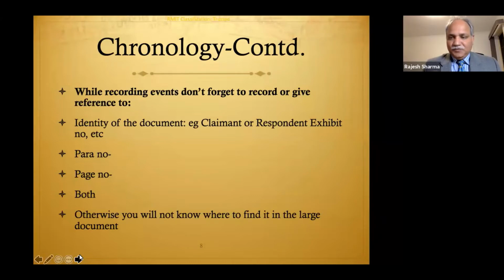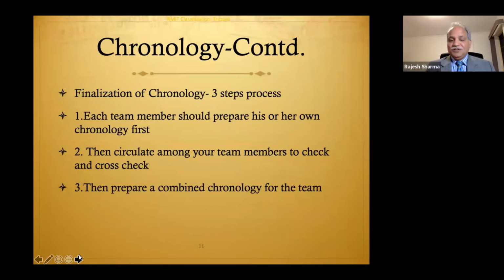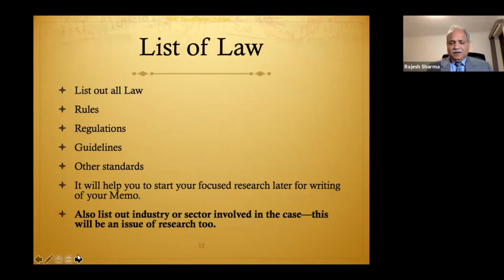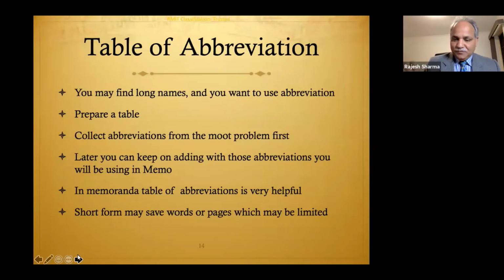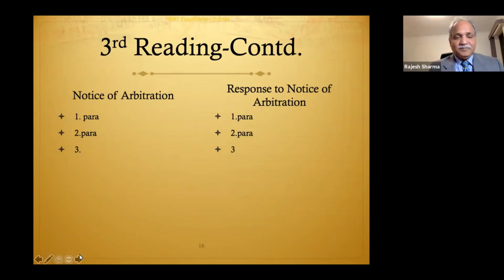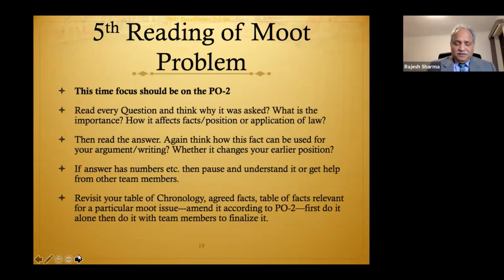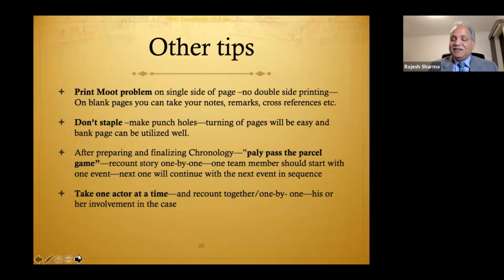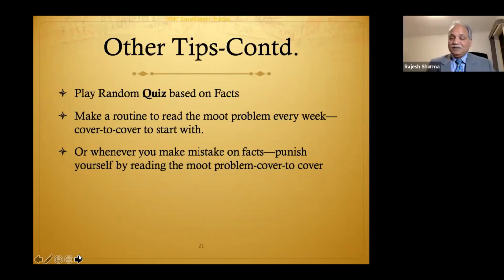Getting Started with Vis Moot: Part 2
Dr.Rajesh Sharma is currently teaching at RMIT University, Melbourne, Australia. Before coming to Australia, he was Assistant Professor at School of Law, City University of Hong Kong.

At CityU, Dr. Sharma was the Director of Mooting and coach of VIS Arbitration Moot at CityU. The team coached by Dr. Sharma has won the VIS (East) and VIS (Vienna) Championship in 2012 and 2013 respectively. He also designed the International ADR Moot Competition which is unique in the world because it combines arbitration and mediation where a student also takes part in as a mediator. Since 2016, Dr. Sharma is serving as a member of the Steering Committee for the ICC-Asia-Pacific Mediation Competition in Melbourne, Australia.

Dr. Sharma is the first Indian to hold PhD in Law from China. He holds PhD from the Chinese University of Political Science and Law, Beijing, a Master of Business Law from Monash University, Australia, an M.Phil from City University of Hong Kong and the Bachelor of Laws from the University of Delhi. He has received training for arbitrators from the World Intellectual Property Organization (WIPO), Geneva; and International Chamber of Commerce and Chartered Institute of Arbitrators. Dr. Sharma has received training of a mediator for community conflict resolution by the Plowshares Institute, USA and the Accord Group of Australia.  He has also obtained professional training in negotiation at Harvard Law School. He has received training for teachers of WTO organized by UNU-IAS.

Dr. Sharma has researched extensively on the arbitration laws of China and India and other Asian countries, Investment Arbitration, Dispute Settlement in FTAs, WTO related issues, investment law and mediation. He has publications in the areas of WTO law, international trade, arbitration and dispute resolution, commercial law, and banking law. He has published a book with Wolters Kluwer titled “Dispute Settlement Mechanism in the FTAs of Asia”.

Dr. Sharma has also conducted research and provided expert comments to UNCITRAL on mediation and conciliation. These works include conducting “An Evaluation of Mediation Law in Asia”, provided expert comments on “Draft Instrument on Enforcement of Settlement Agreement Across-boarder” and reported on “Possible Amendments in UNCITRAL Model Law on International Commercial Conciliations”. Currently, Dr. Sharma is working on the preparation of commentary on the Singapore Convention.

Dr. Sharma is the Director at the Asia Pacific Centre of Arbitration and Mediation; a Council Member and the Chairman of the Intellectual Property Dispute Group of the Hong Kong Centre of Arbitration, a member of the Governing Board of Indian Institute of Arbitration and Mediation, India; Associate Director of the Hong Kong WTO Research Institute, a member of Asian WTO Research Network; a panel arbitrator of Korean Commercial Arbitration Board (KCAB), Fellow member of the Charter Institute of Arbitrators; an Arbitration Fellow at International Dispute Resolution and Risk Management Institute, a panel arbitrator at Indian Institutes of Arbitrators; Chairman, Accreditation and Disciplinary Committee of Asia Pacific Centre of Arbitration and Mediation; a panel arbitrator at Hangzhou Arbitration Commission;  a member and secretary of Hong Kong Basic Law Education Association, a member of the Centre for Global Studies and a Researcher at China-Latin America Legal Research Centre, Shanghai.